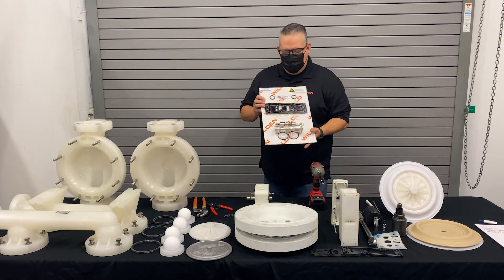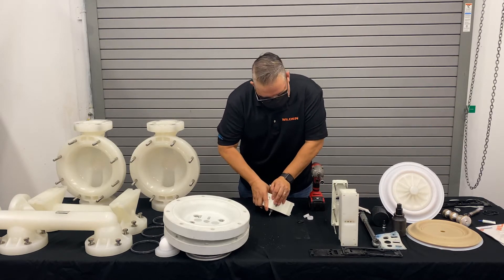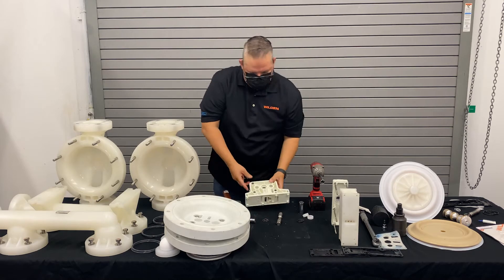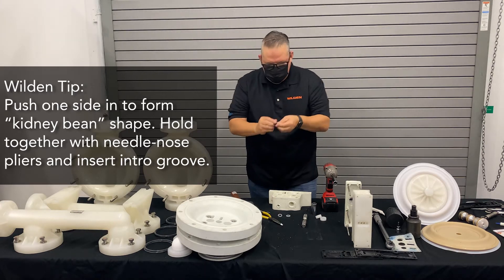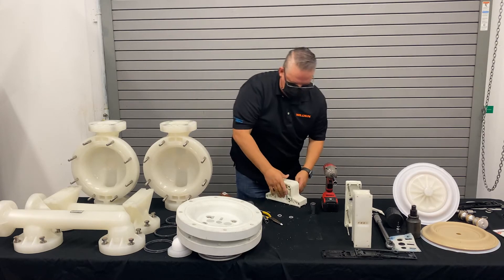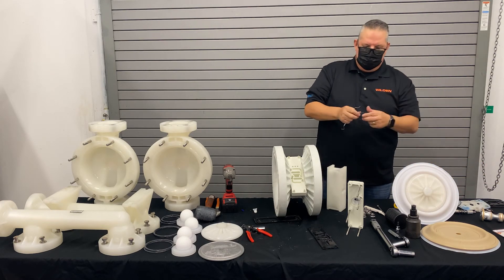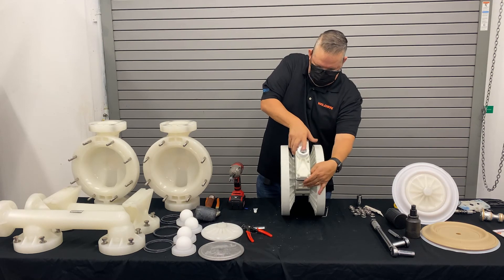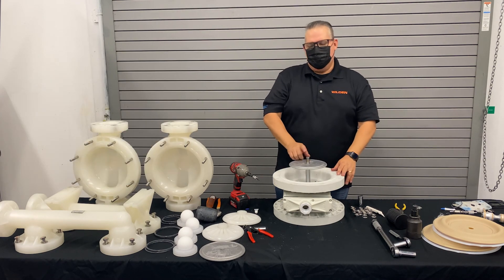How to Install an Air Kit in a 2 in. Bolted Plastic AODD Pump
In this video, a Wilden maintenance expert provides instructions on how to install an air kit in a Wilden 2" Bolted Plastic Air-Operated Double-Diaphragm (AODD) Pump. To learn more about Wilden AODD pumps, please visit wildenpump.com.